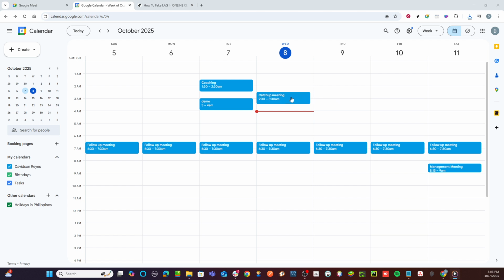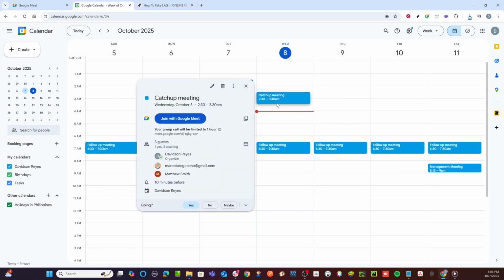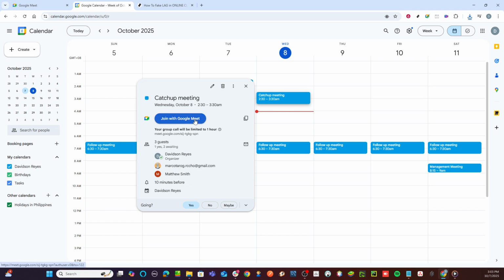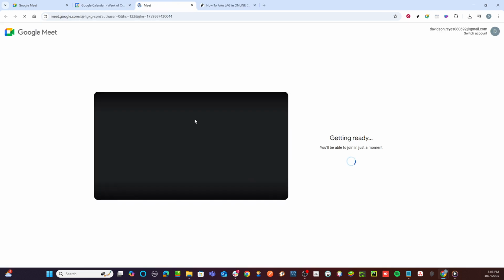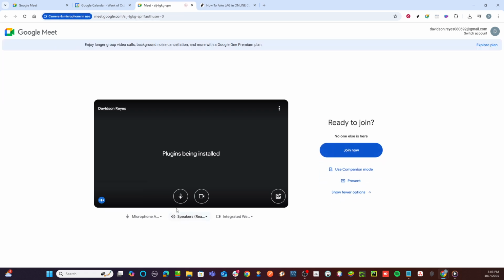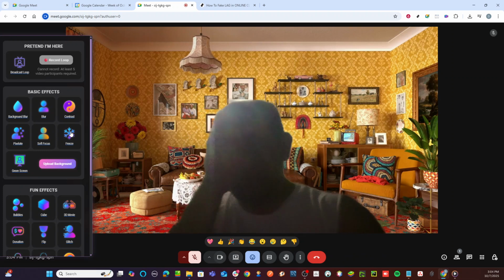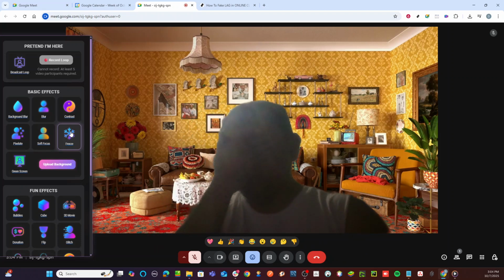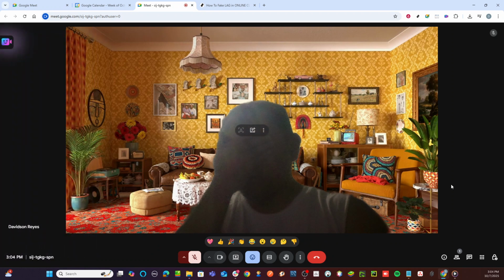How To Freeze Camera on Google Meet [2025 Guide]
In today's video we cover: freeze camera, Google Meet tips, camera freeze, video call tricks, Google Meet tutorial, online meeting tips, camera effects, virtual meeting guide, how to freeze video, Google Meet features, video conferencing help, freeze webcam, screen sharing tips, camera settings, remote work tools, video call hacks, Google Meet guide, webcam tricks, freeze video call